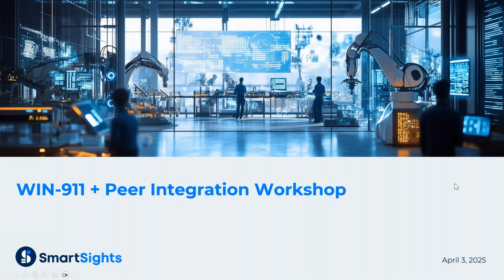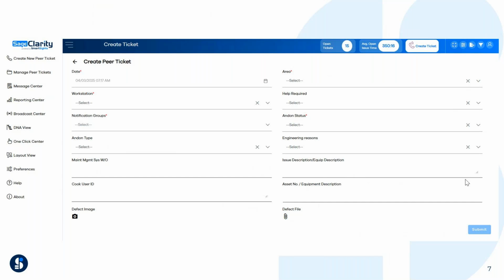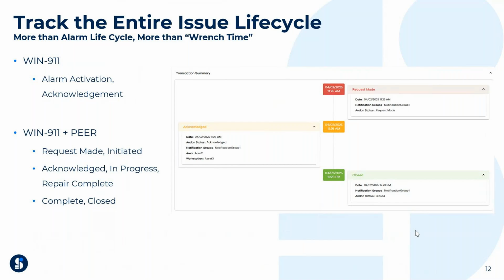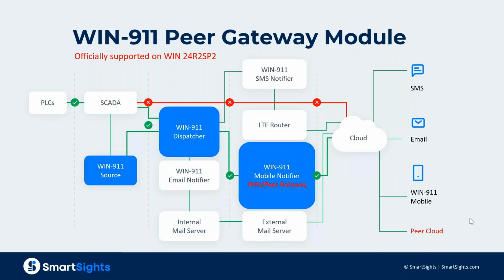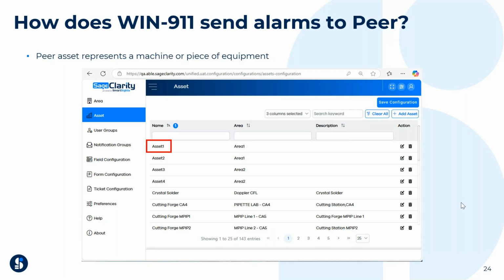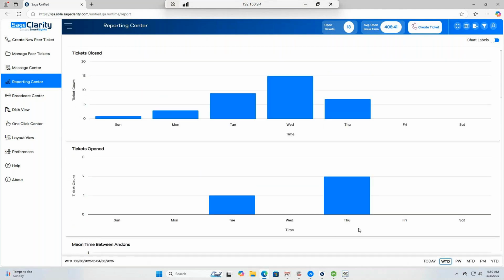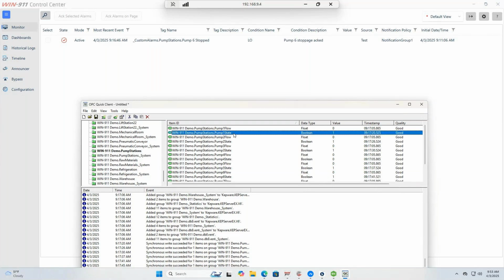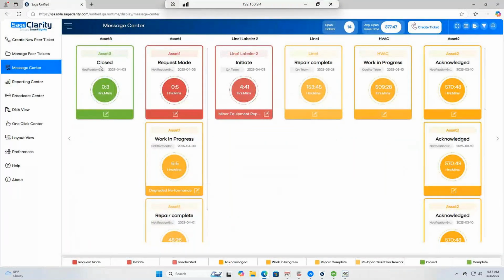SmartSights WIN 911 & Peer Integration for System Integrators